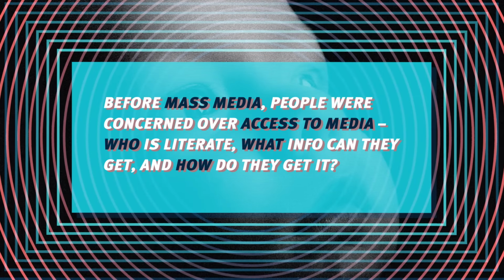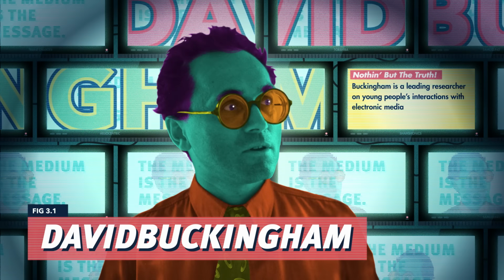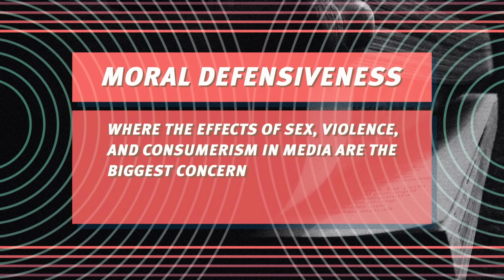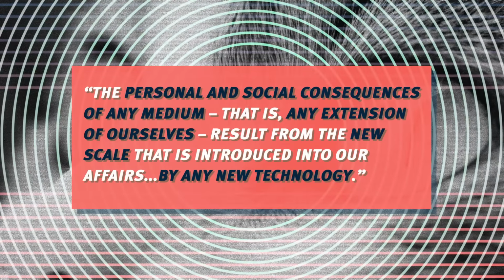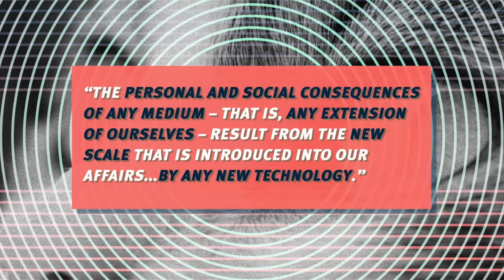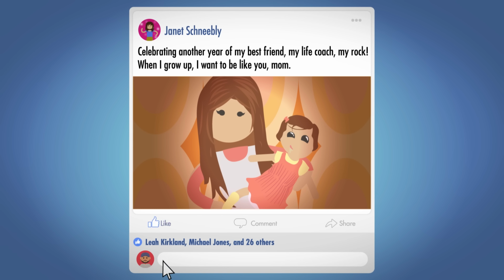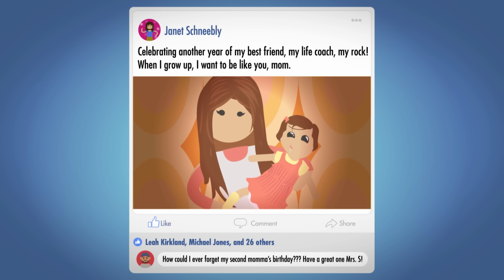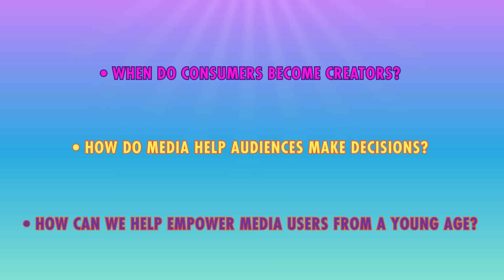History of Media Literacy, Part 2: Crash Course Media Literacy #3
Jay continues our journey through the history of media literacy with the arrival of movies, television, and the other screens that now permeate our lives – along with some of the different approaches to media literacy that these inventions brought with them.

Introduction: Review and new technologies 0:00
Protectionism and types of defensiveness 1:27
Cultural defensiveness 2:27
Political defensiveness 2:55
Moral defensiveness 3:32
Modern media literacy and Marshall Mcluhan 4:56
Thought Bubble: Online message sharing 6:00
The purpose of modern media literacy 7:19
Digital literacy 7:58
News literacy 8:11
Social media 8:28
Review 8:48
Credits 9:23